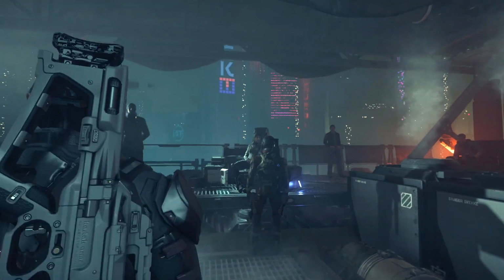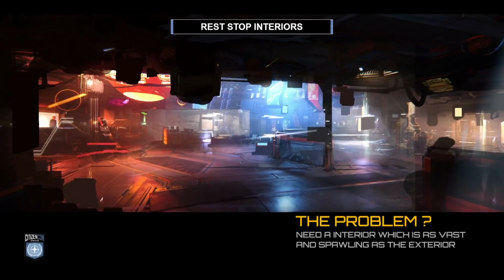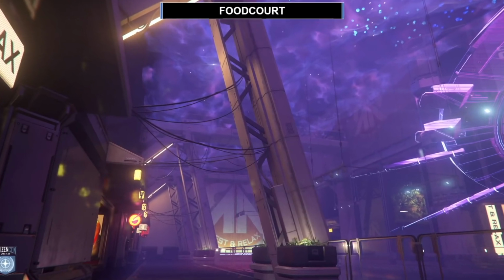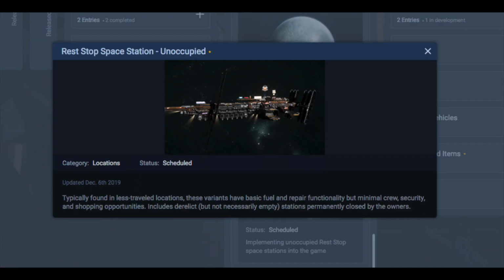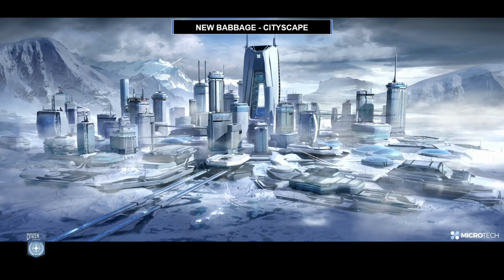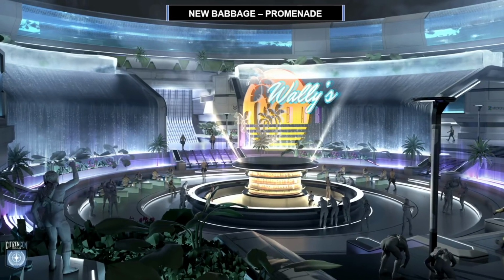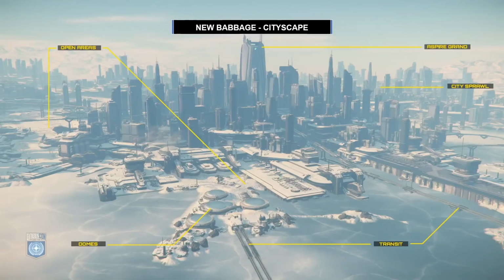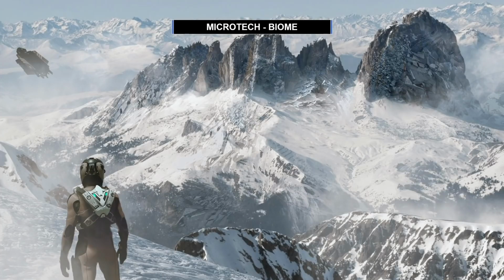COMING SOON: ENVIRONMENTS | Star Citizen Hot Tea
More structures, bigger environments, & additional functionality in the places we live, fight, & explore in.